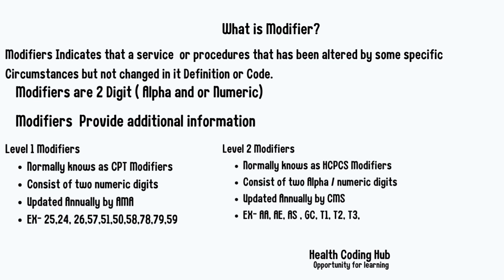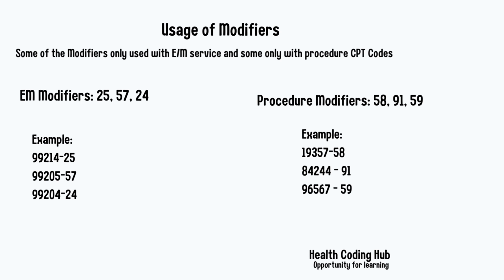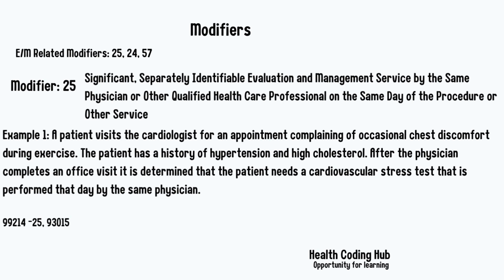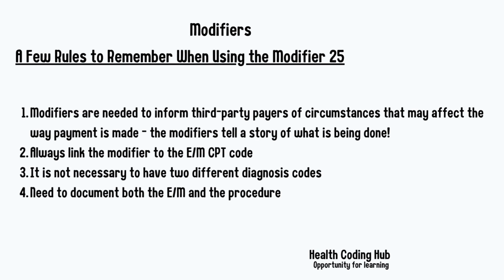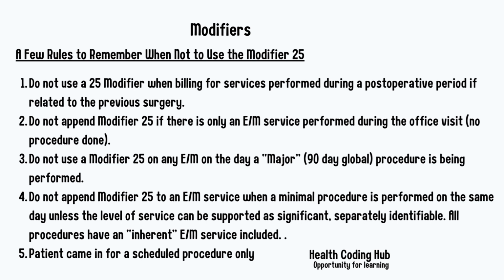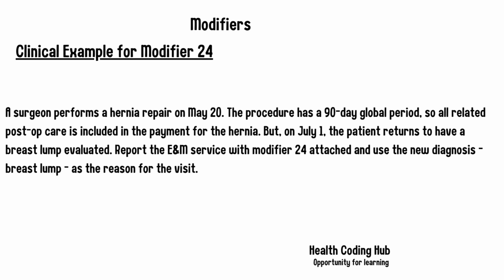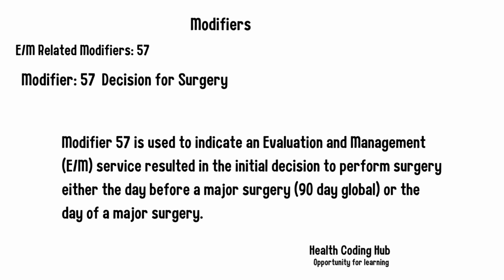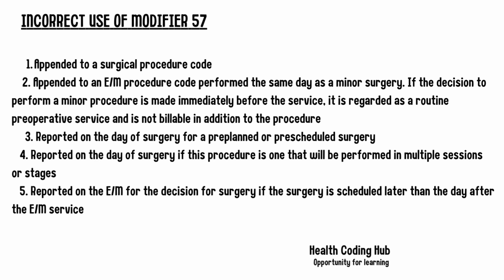EM Related Modifiers-25, 24, 57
In this This Video we will learn about CPT Modifiers are always two characters and may be numeric or alphanumeric. Most of the CPT modifiers you'll see are numeric, but there are a few alphanumeric Anesthesia modifiers that we'll look at toward the end of this course. CPT modifiers are added to the end of a CPT code with a hyphen

 • CPT Modifiers

 • Health CodingHub-Medical Coding E/M C..